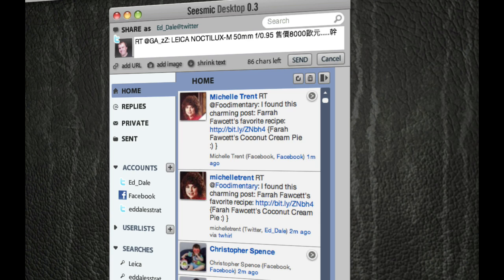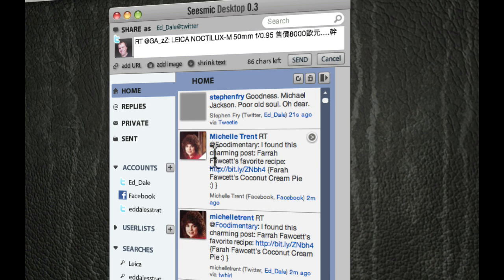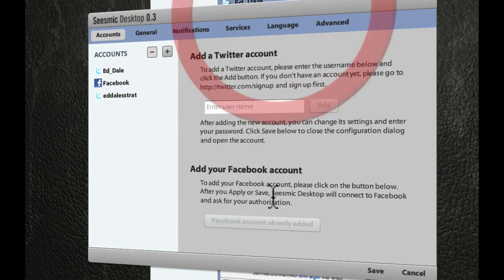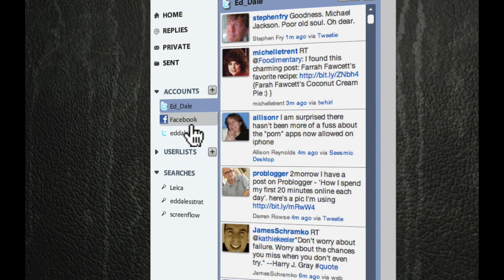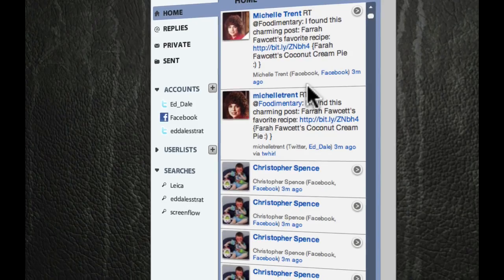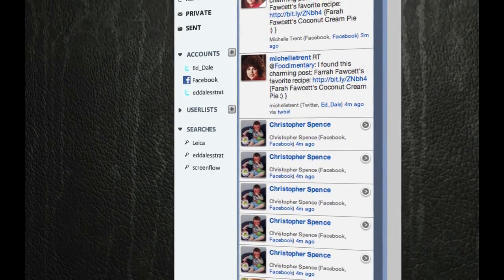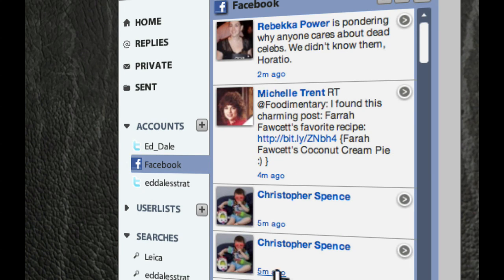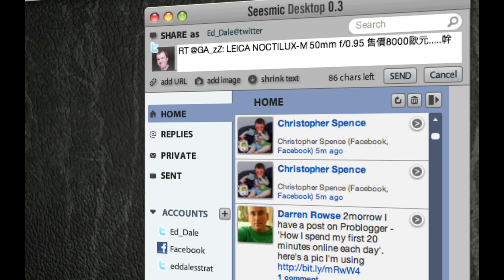Using Facebook With Seesmic Desktop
In this video Ed shows you how to integrate your Facebook account with Seesmic Desktop. Find out more about Facebook and Seesmic Desktop